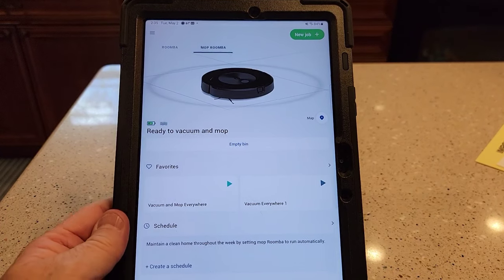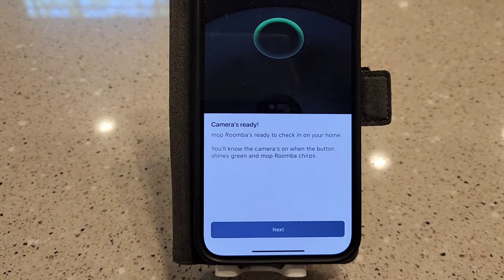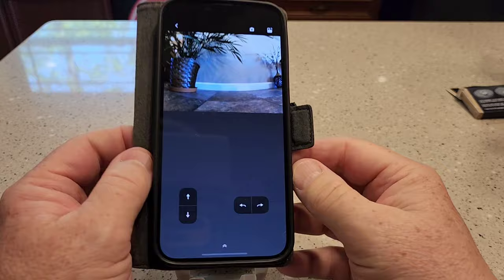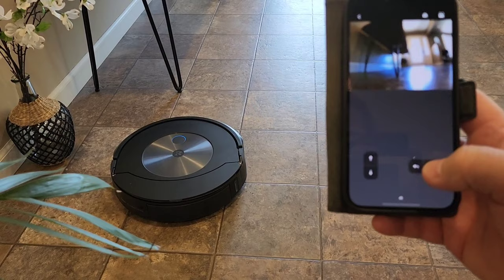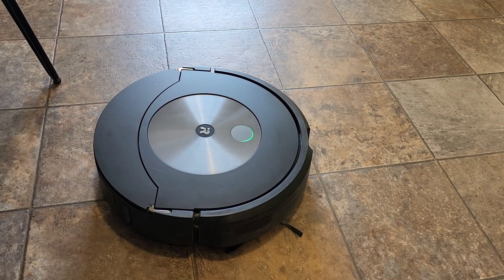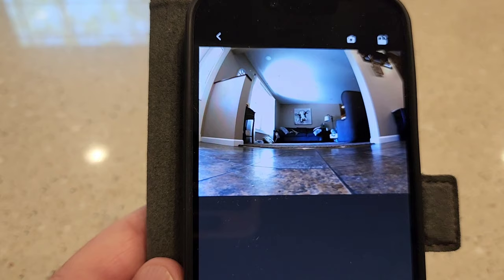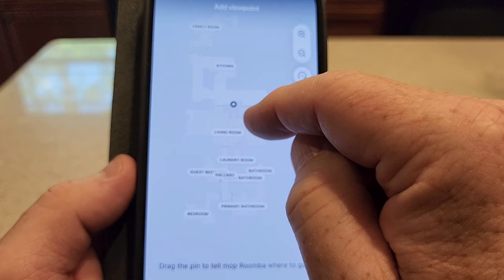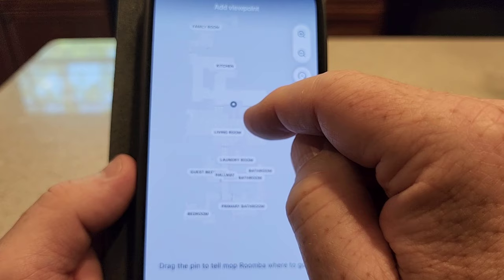How To Turn iRobot Roomba J7 Robot Vacuum into a Security Camera Live View Beta Version iPhone app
How to turn iRobot Roomba Camera into a Security Camera by installing Beta Version of iRobot App and Turning ON LIVE View on your Phone, You can control the direction and move your robot vacuum and see what is going on in your house real time with live view.
iRobot Roomba Combo™ j7+ Self-Emptying Robot Vacuum & Mop - Automatically vacuums and mops